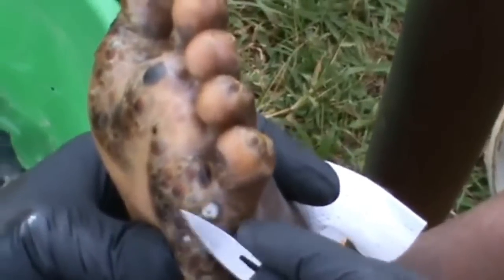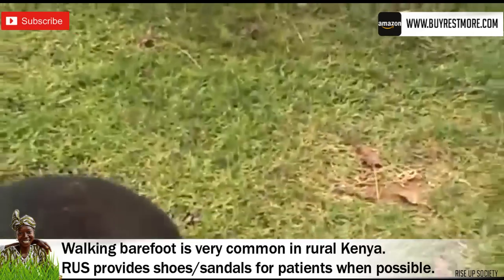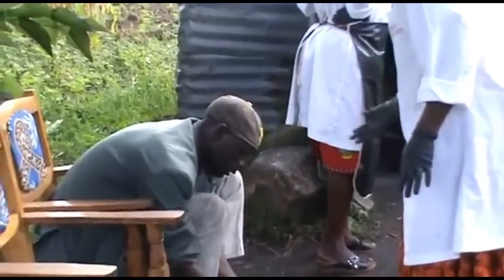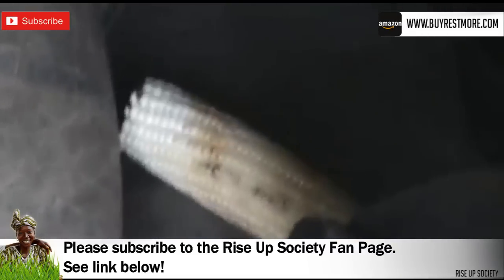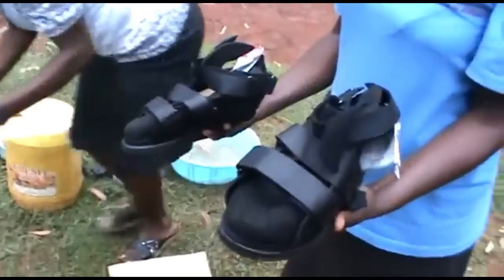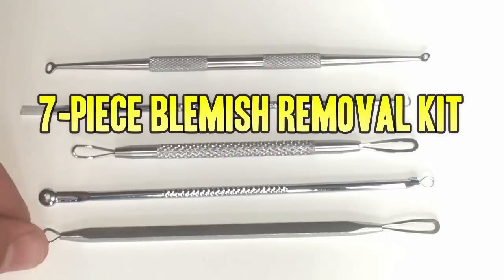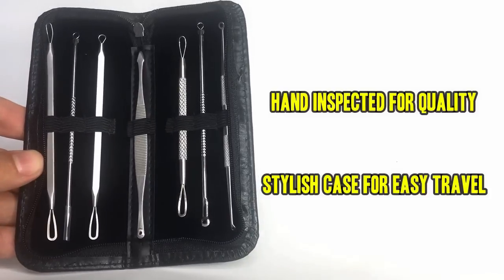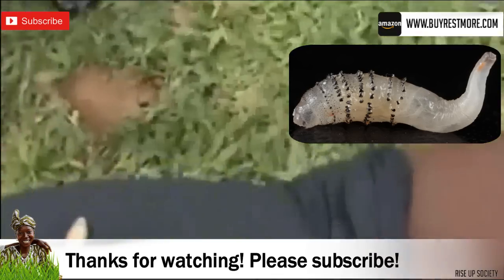Jiggers! Rise Up Society Preview! Popping Foot Blackheads